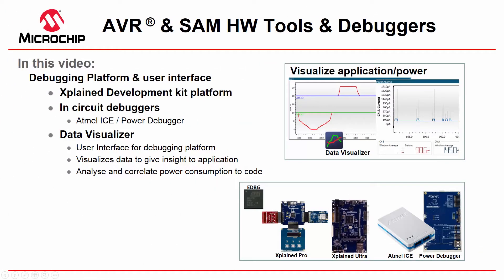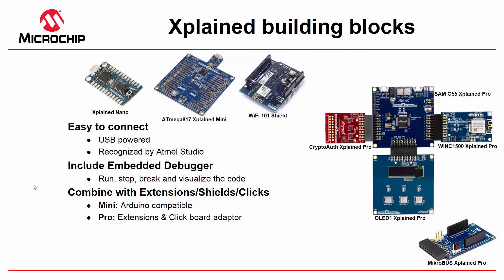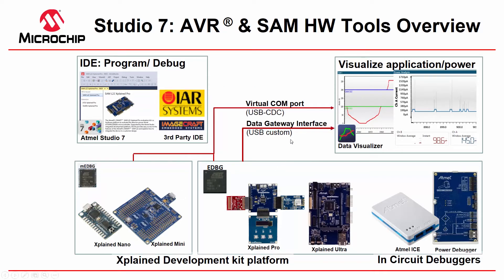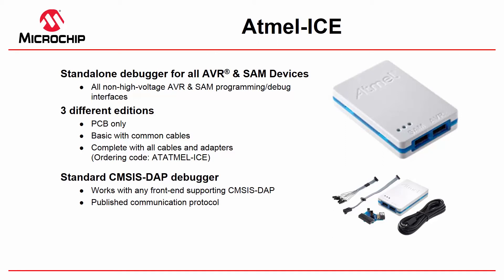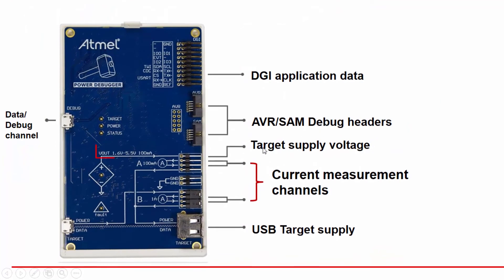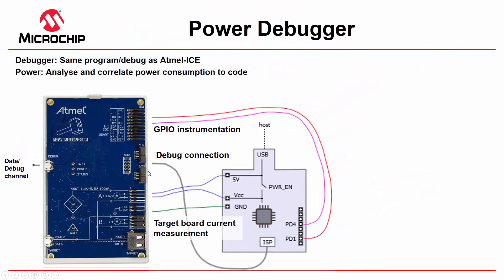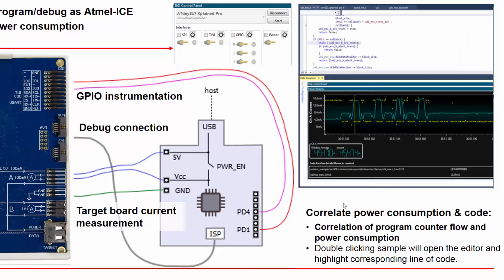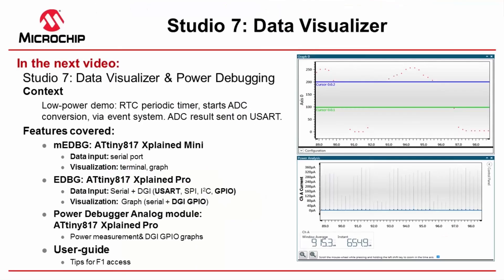Getting Started with Microchip Studio | Ep. 2 - AVR®/SAM MCU Hardware Tools and Debuggers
Debugging Platform & user interface

Xplained Development kit platform

In circuit debuggers
• Atmel ICE / Power Debugger

Data Visualizer
• User Interface for debugging platform
• Visualizes data to give insight to application
• Analyze and correlate power consumption to code